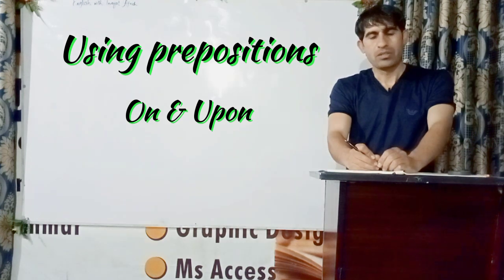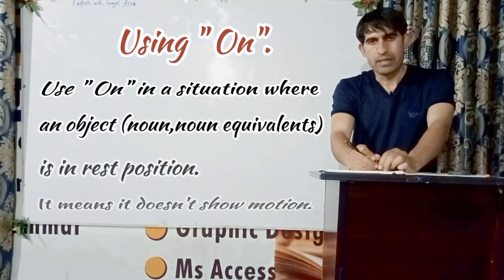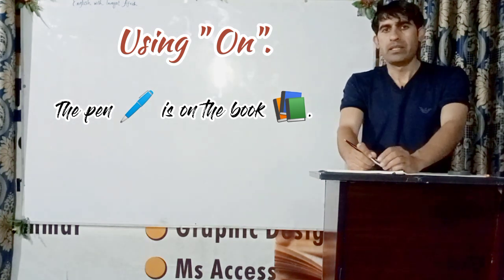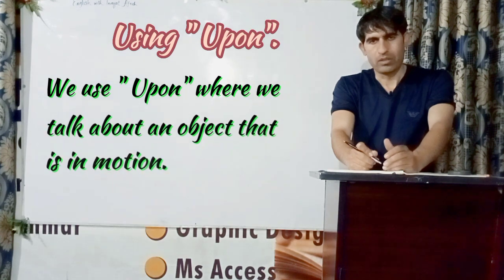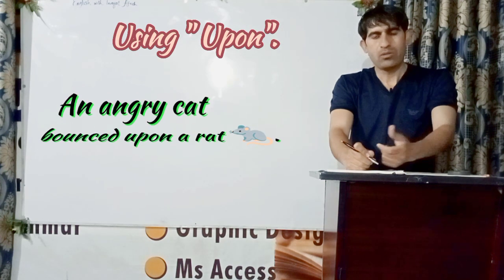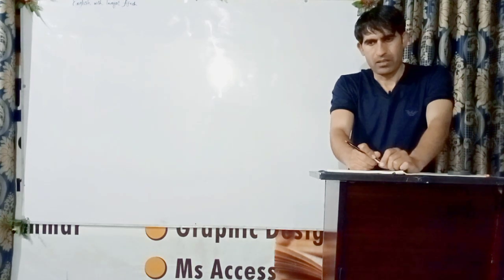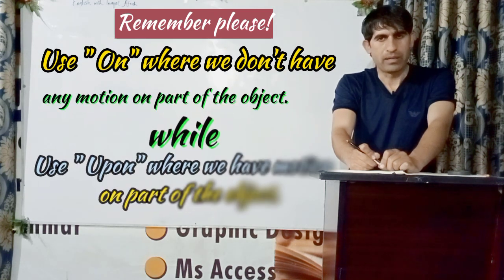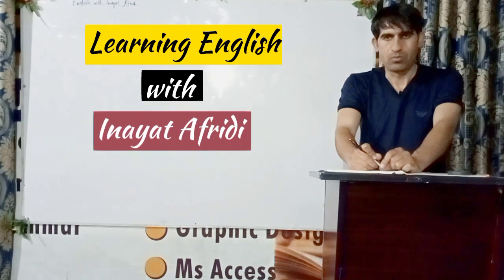What is the difference between Prepositions "On" and "Upon"? (Inayat Afridi)